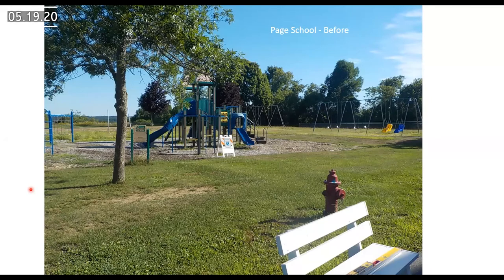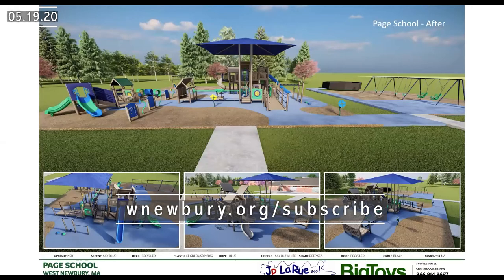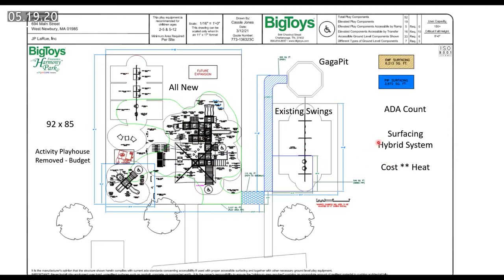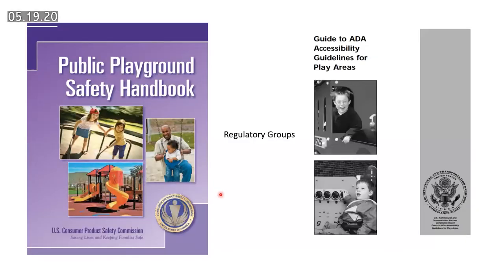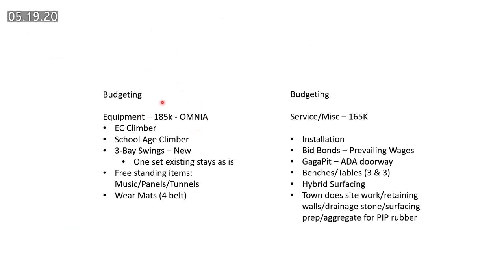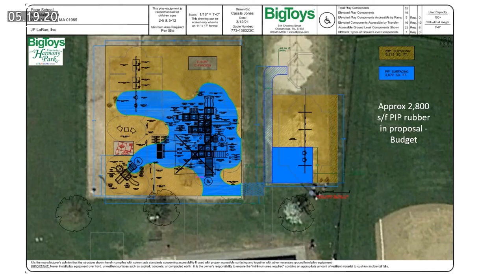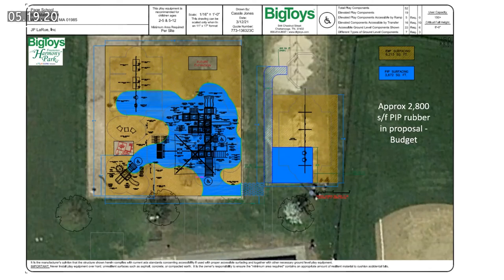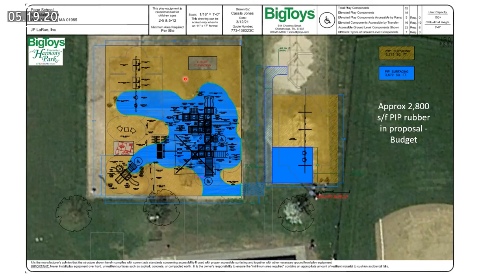Page School Playground Designer Selection Presentation - John LaRue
The Town of West Newbury with Community Preservation Act funding authorized by Town Meeting will be replacing the outdated playground equipment at the Page School. This project received overwhelming support by our residents with a focus on building a playground that would be available to users of all abilities.

Our first step to building the best playground that will meet our needs is to choose a design/build team that specializes in accessible playground design. Earlier this year we released a Request for Qualifications (RFQ) to potential designers that outlines a scope of work that would meet our playground needs and vision.

From our RFQ solicitation, we received three playground designer proposals. The proposals are posted to the Town website and viewable All three proposals will be publicly presented (Zoom online meeting) by the designers. The presentations will provide guidance and public input to help determine the most advantageous playground designer who meets or exceeds the Town’s expectations.

Each playground designer presentation will be no more than 30-minutes with an additional 25 minutes for questions and answers. The presentations will take place on Wednesday, May 19th from 2pm to 5pm. The Zoom link to each presentation is listed in this release and is also published to the calendar on the Town website and Facebook account.

At the end of these presentations, residents will be welcome to email, write or phone in their comments to the Playground Designer Selection Working Group which will review and discuss these comments with Town and School Staff, and use this input to assist in determining the selected playground designer. These comments should be received prior to the anticipated selection date of May 28. The Playground Designer Selection Working Group can be contacted at: